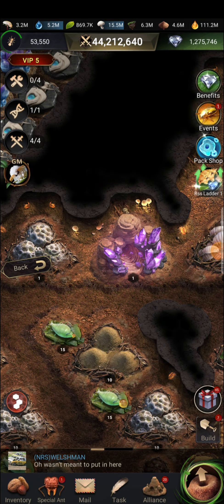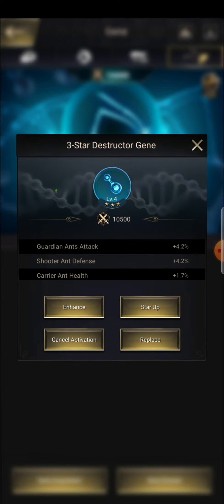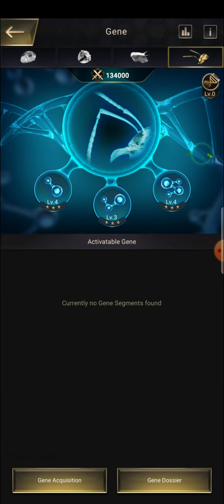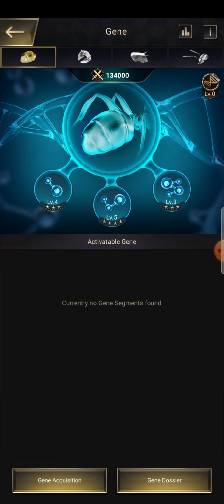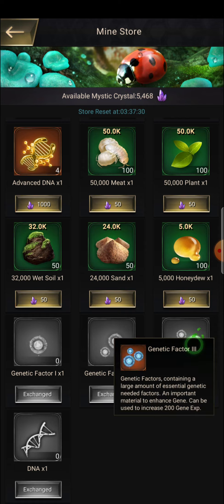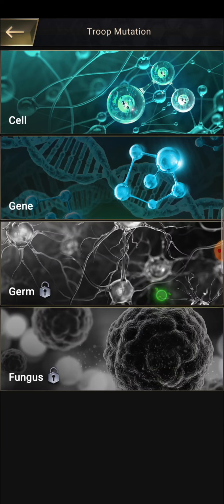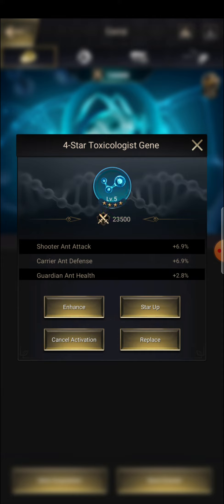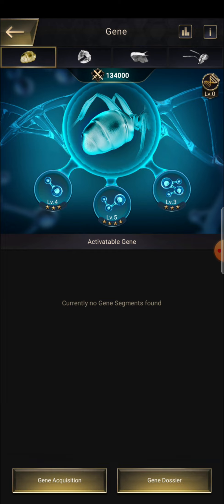What to Upgrade First in Gene System | The Ants Underground Kingdom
Hey guys, I am pro noobs from state 25 and in this video I have discussed about gene system, what should you buy from crystal mine store and what should you upgrade first there.

FIRST STEP
Here is the link to download the AppGallery for all Non-HUAWEI-Android users

Once You download the AppGallery, you need to download the HMS Core which supports the functionalities of AG.

🔥THEN YOU HAVE TO CHANGE LOCATION TO FRANCE🔥